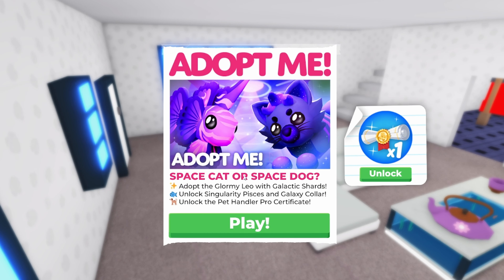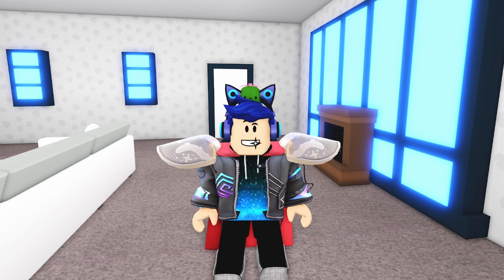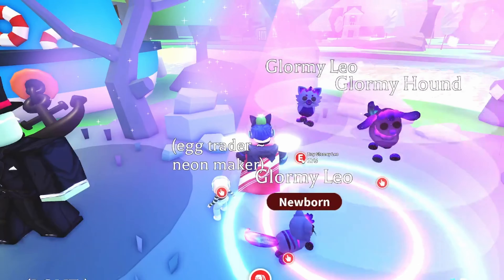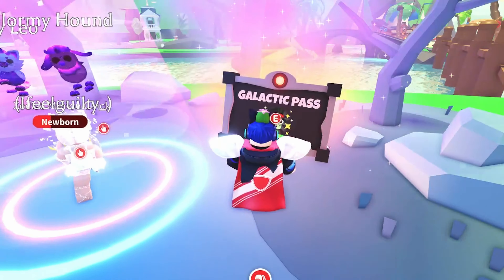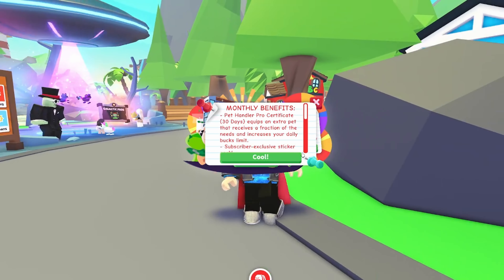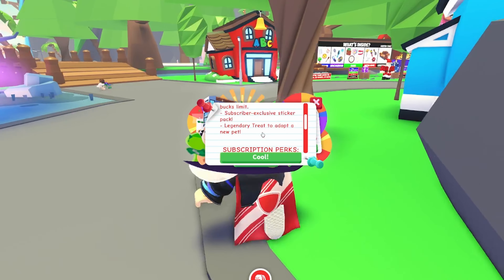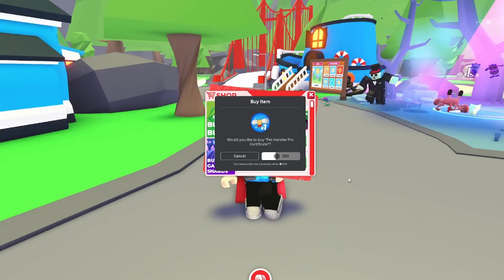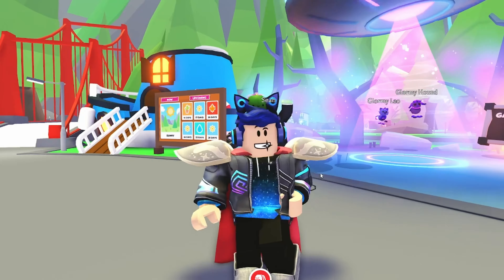New Adopt me update!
Hi, everyone
in this video we are going to see the brand new adopt me update!